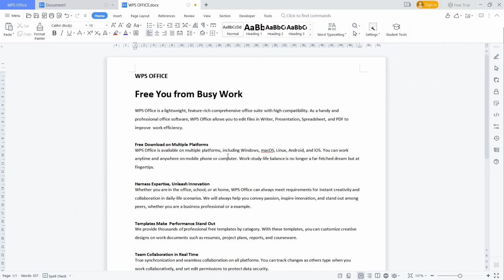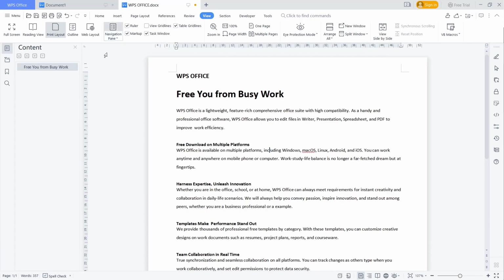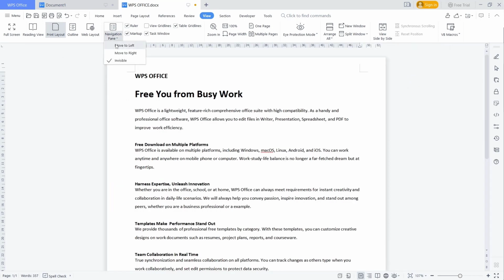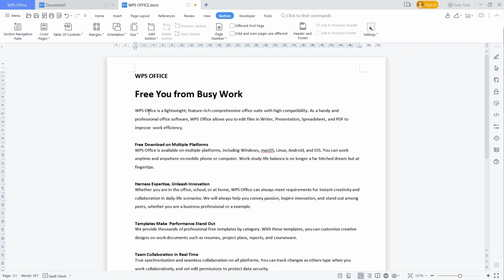WPS Office Word How To Open Navigation Pane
Learn how to open the Navigation Pane in WPS Office Word to easily navigate and search through your documents. Find step-by-step instructions and useful tips in this guide.